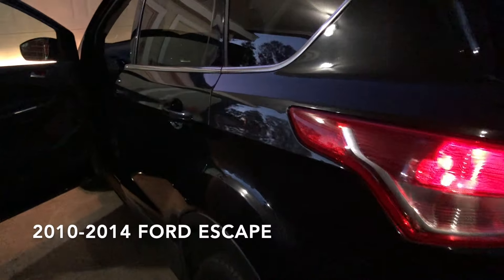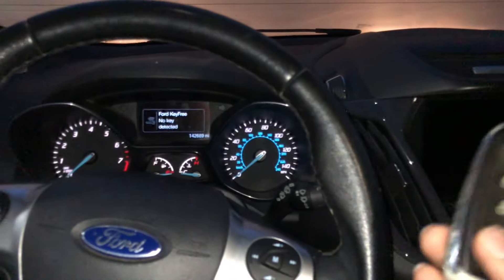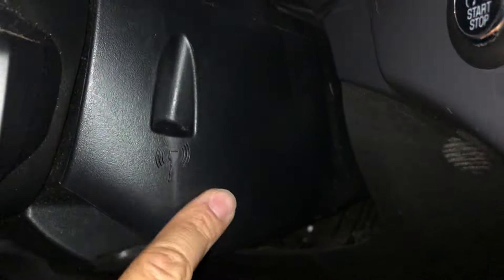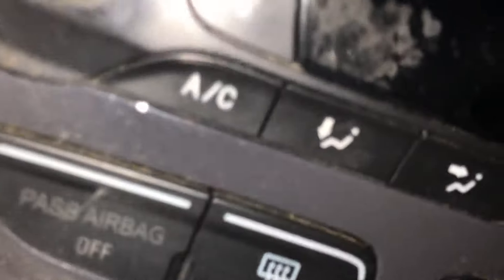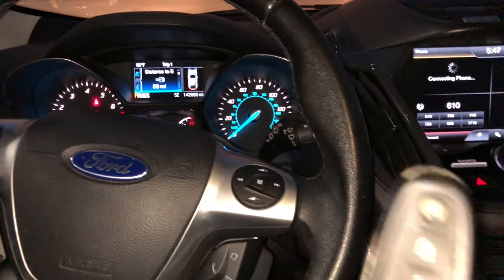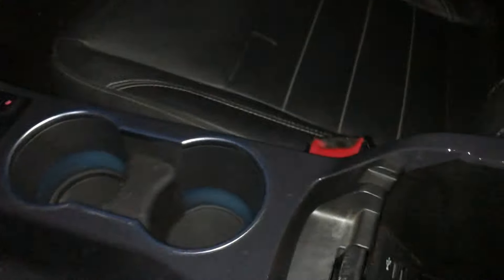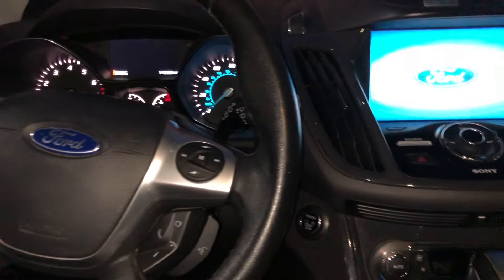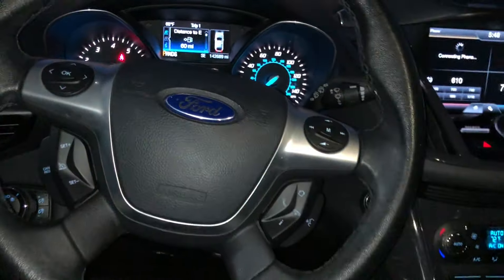Ford Escape Key Not Detected Fix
This video will teach you how to turn on your 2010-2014 Ford Escape when the vehicle doesn't detect your key for the "Press Start" button when turning on your car. it also shows you instructions for other newer Ford models like the Ford Explorer.